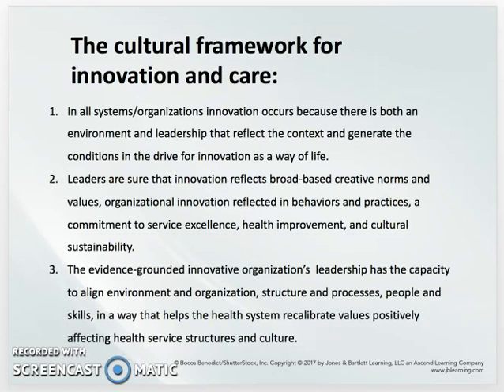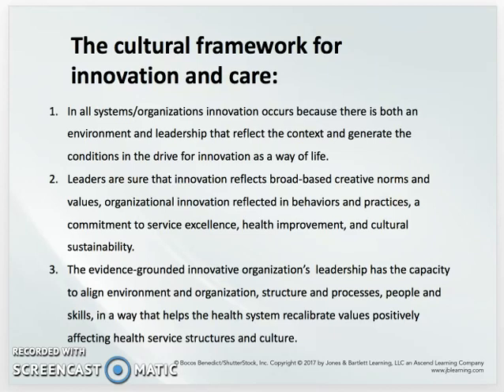Evidence Based Innovation Chapter 1 Part 2